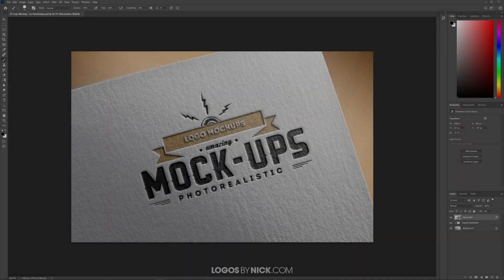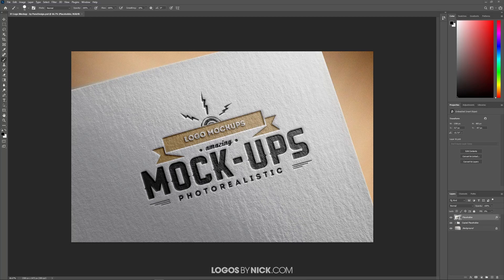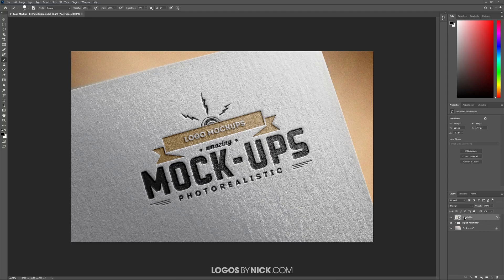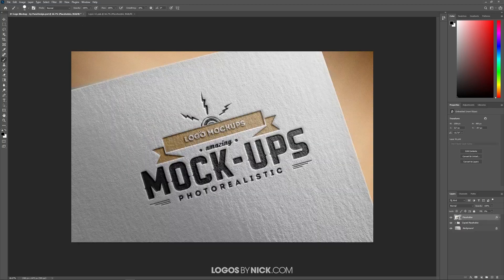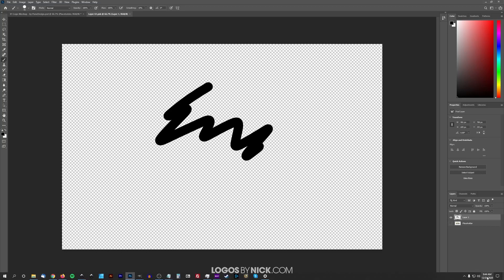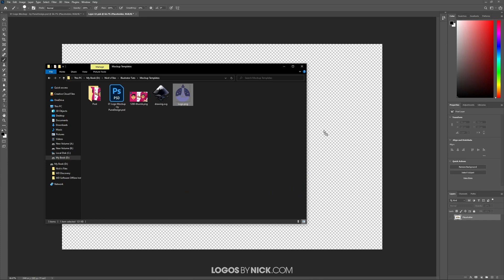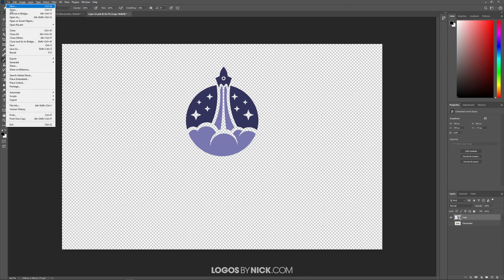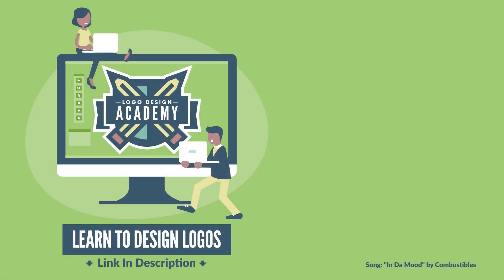How To Use Mockup Templates with Photoshop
Mockup templates are widely available for download throughout the internet, and they’re a great way to demonstrate how your designs look in a real world context. I use them quite often myself, and in this tutorial I’ll be demonstrating how you can do the same. To edit mockups with Photoshop, all you have to do is open the Smart Object layer and place your own design where the placeholder design is. This is something that does not require design skills or a comprehensive understanding of Photoshop. You can follow along with this lesson even if you’re new to Photoshop, and even if you don’t have Photoshop (more on that later!)

A great website for free mockup templates would be Graphic Burger

Timestamps:

00:00 Intro
00:30 Open your template
00:49 Open Smart Object layer
01:31 Add your own design
02:48 Save the Smart Object layer
03:19 Conclusion